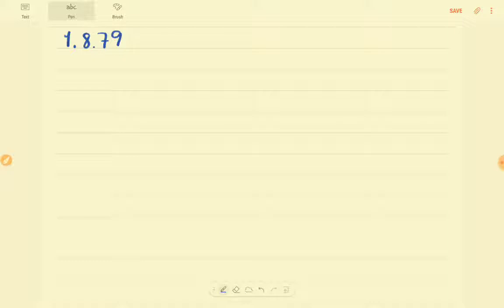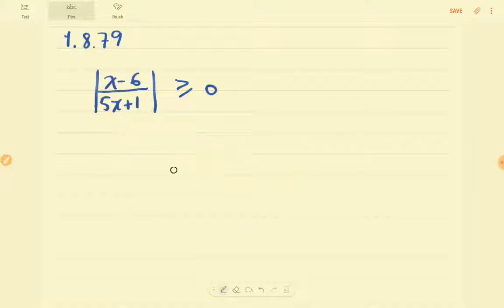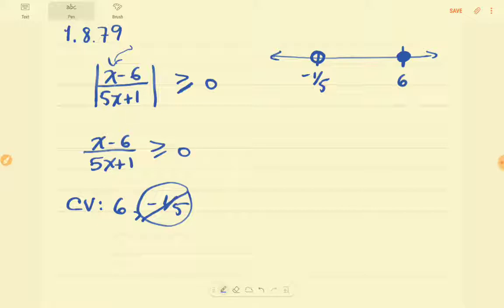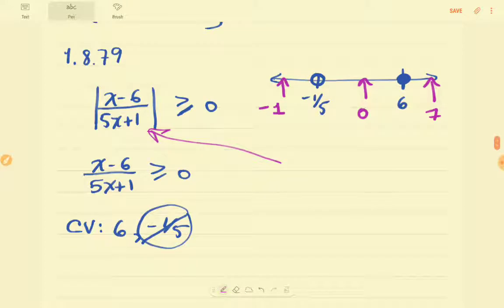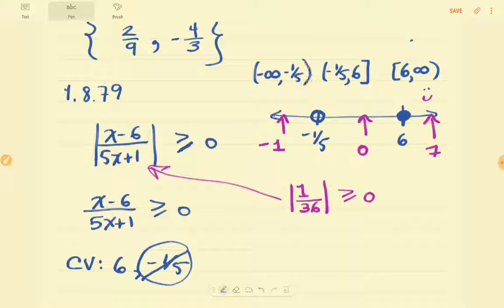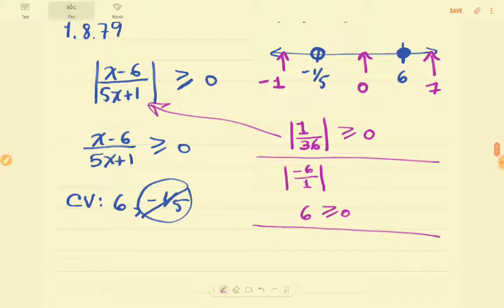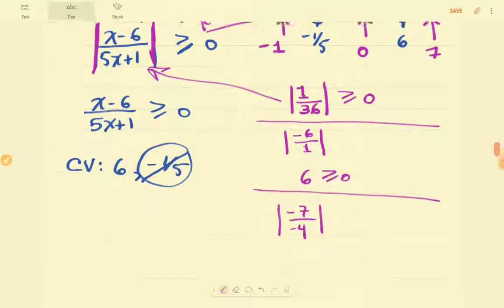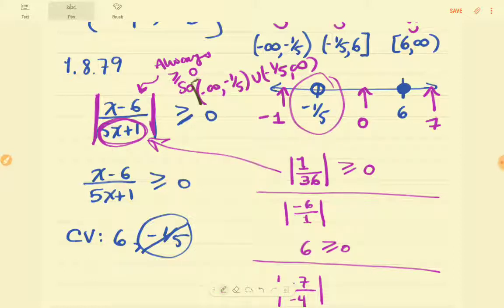Absolute Value Inequality: Always True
Solve a special case of an absolute value inequality in which all real solutions satisfy the inequality with the exception of those which would make the denominator zero.